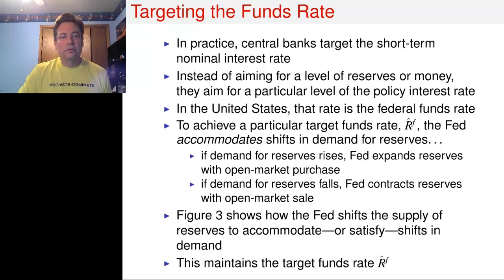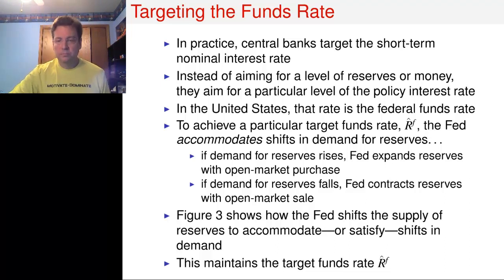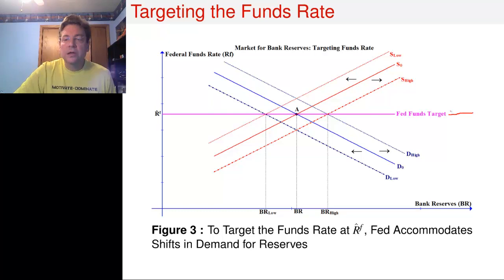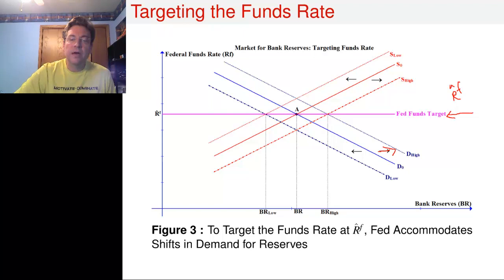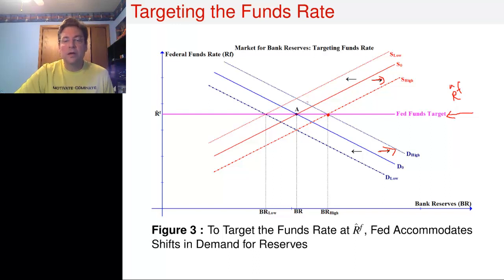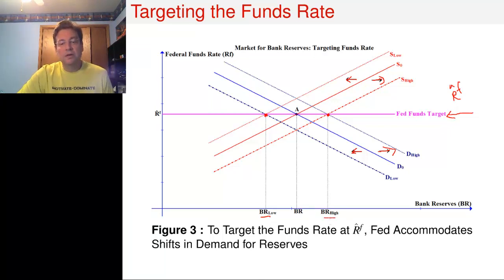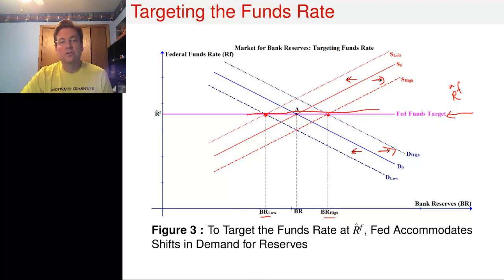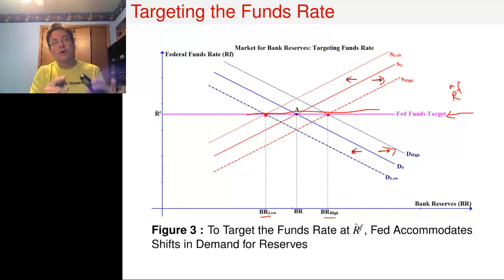Monetary-Fiscal Policy Interactions I, Part C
Monetary & Fiscal Policy Interactions I, Part C. Eric Leeper is a Professor of Economics at Indiana University in Bloomington, IN,